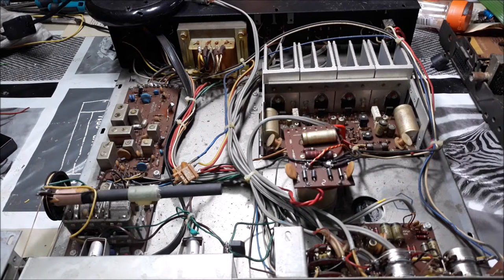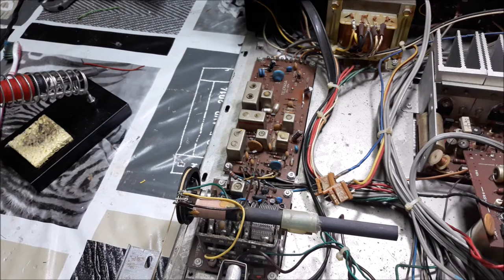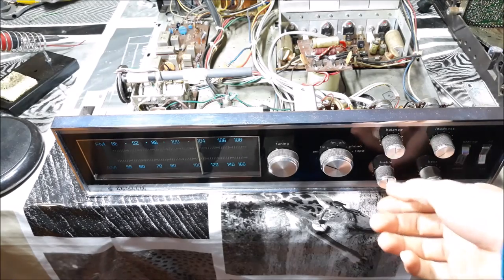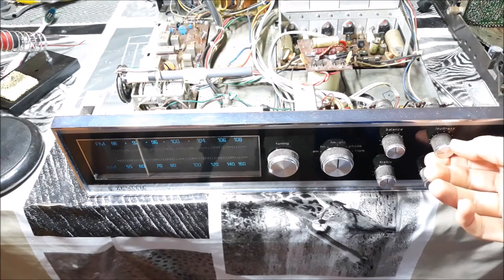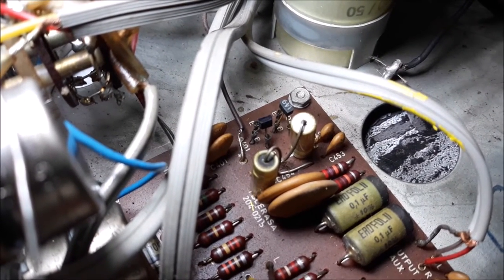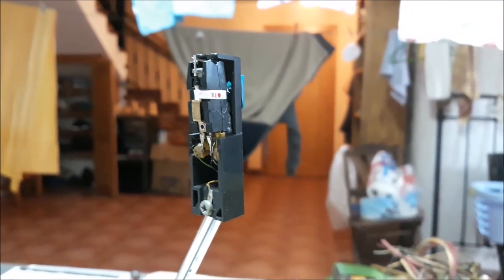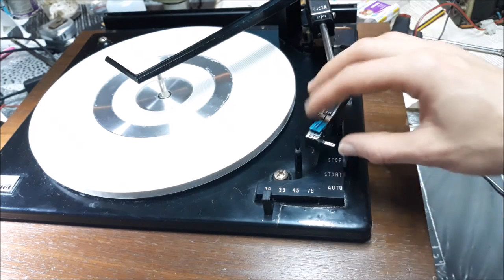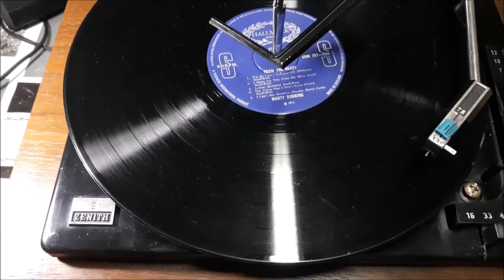Zenith D-587 FM/AM/record changer 1973 "repair" part 2